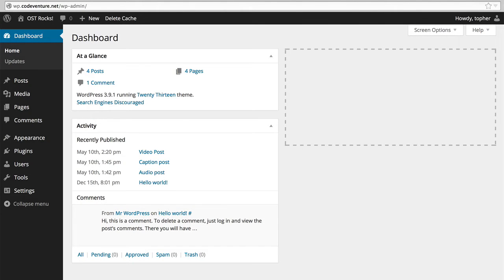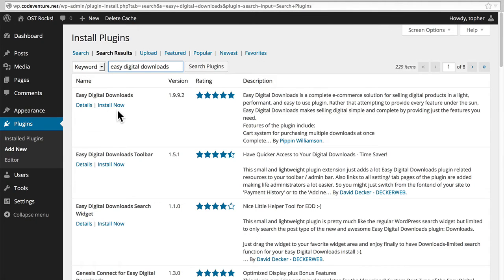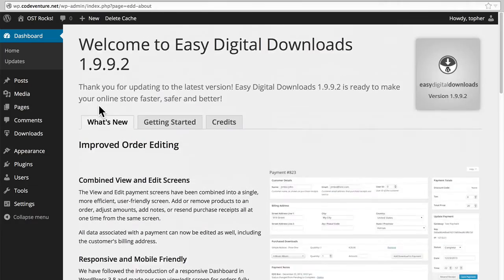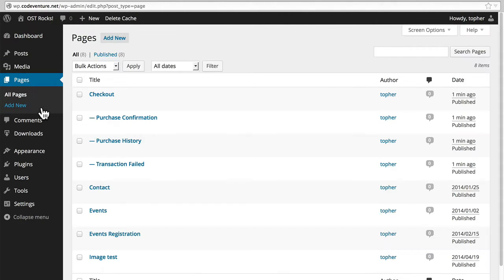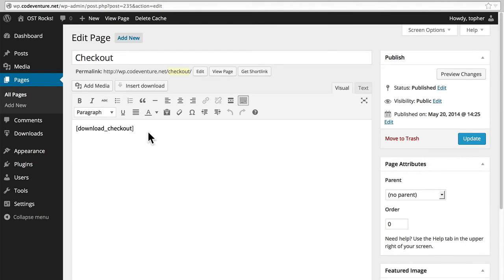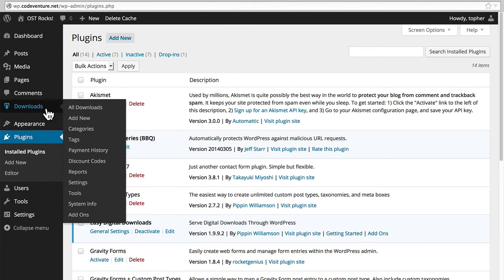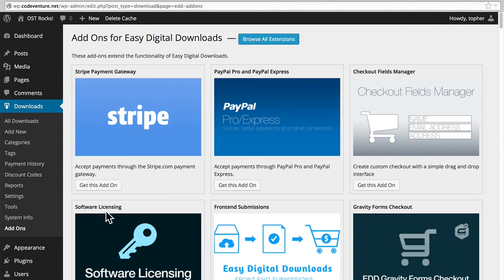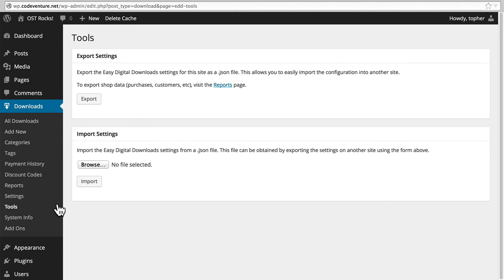#2. Installing Easy Digital Downloads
Learn how to sell digital downloads through WordPress with Easy Digital Downloads.
Provided by OSTraining, Need support? join us at OSTraining for access to more videos and help should you need it.

The Easy Digital Downloads plugin is easy to set up, has a ton of features that are free, and has just about any payment gateway you may need.